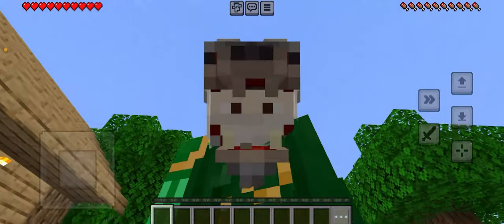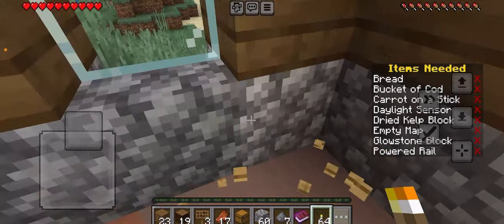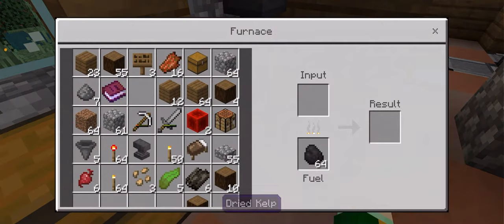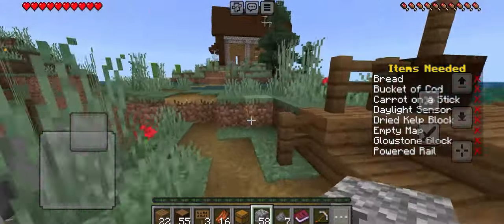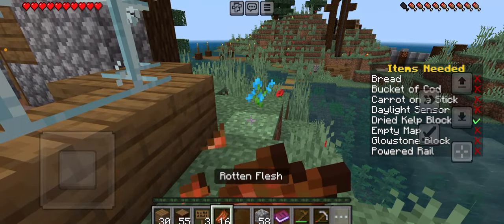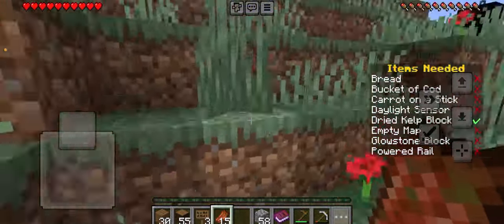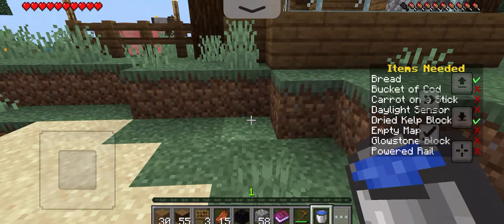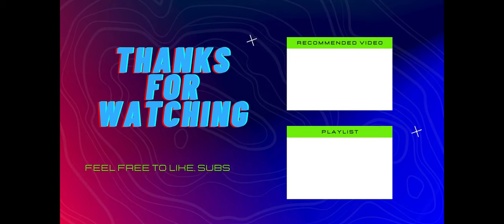Starting the Survival Branch! | Minecraft Diversity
We're starting up the Survival branch in Minecraft Diversity.